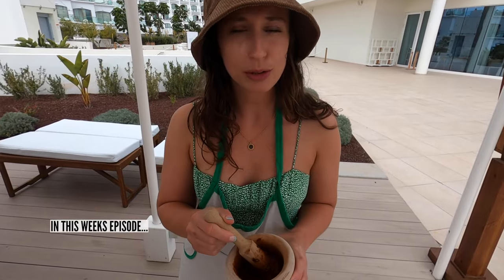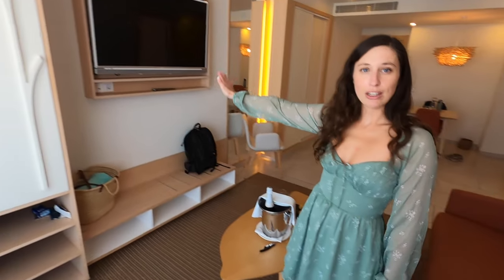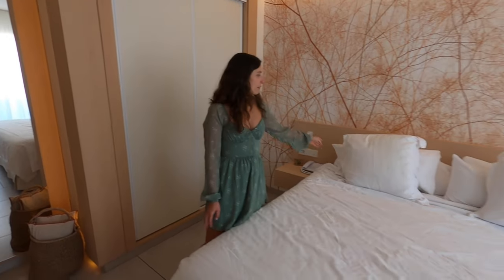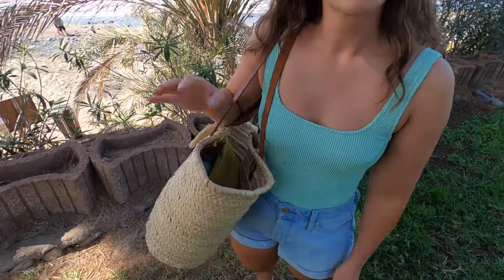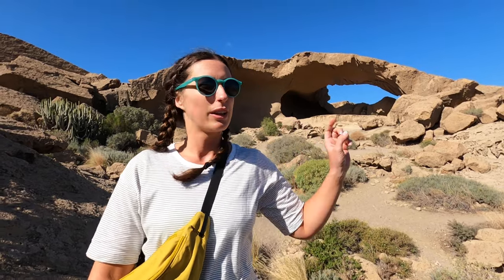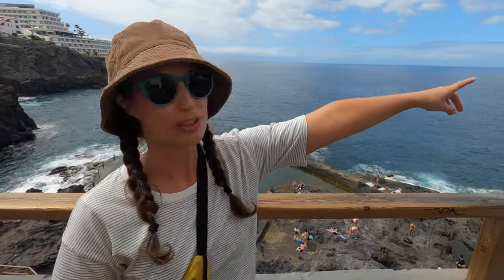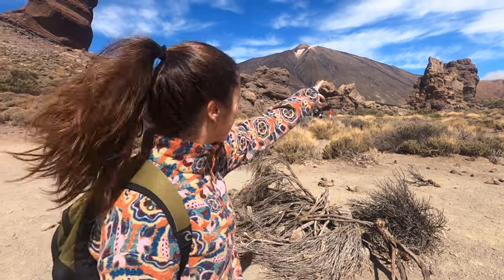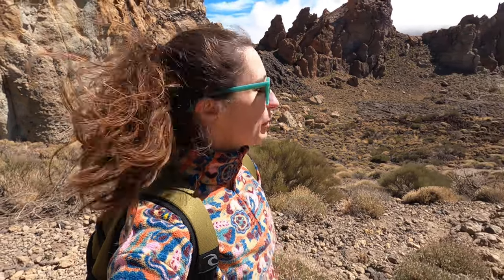STAYING IN AN ALL INCLUSIVE 5 STAR TENERIFE HOTEL // Iberostar Sabila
Our first visit to Tenerife and our fourth Canary Island. We are very excited to see what Tenerife has to offer and whether it deserves its reputation.

In this episode we stay in the south of the island in an all inclusive 5 star Iberostar hotel.

ANNOUNCEMENT!

We have just launched our first sticker collection. We have a sticker for everyone in the FOA team including Jonny, Hannah, Tia, Skye and also Harvee the Transit.

You can buy our stickers on our store via this

Thanks to everyone who supports our adventures, we couldn't do any of this with out you!

VIDEO CONTENTS

ABOUT FINDING OUR ADVENTURE
We are Jonny & Hannah and we love to travel! After traveling through South East Asia and starting Finding Our Adventure we wanted to explore more of our own country and Europe. That led to a 2 year van obsession, we watched every video on Youtube we could find and spent countless hours designing our own tiny home on wheels. Finally we were able to purchase our Ford Transit and spent 7 months converting it into our very own little campervan.